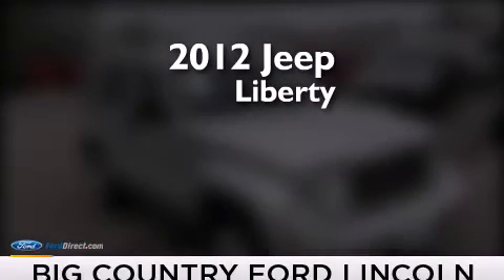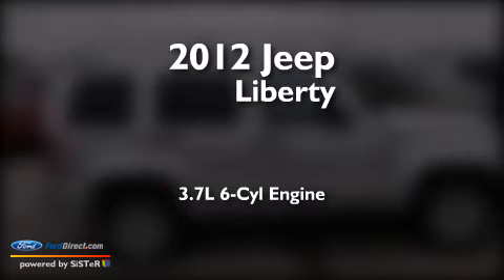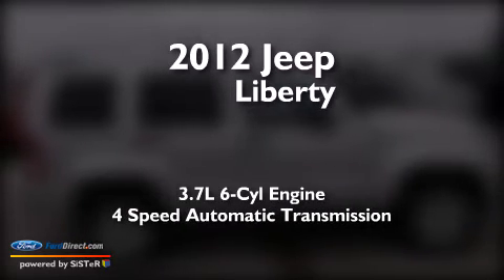Pre-Owned 2012 JEEP LIBERTY Brownwood TX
We have been honored to serve the Brownwood TX area , we promise that your experience at our dealership will exceed your expectations ! Year : 2012 Make : JEEP Model : LIBERTY Engine : 3.7L V6 12V MPFI SOHC Trans .